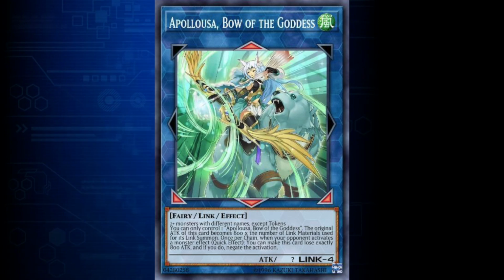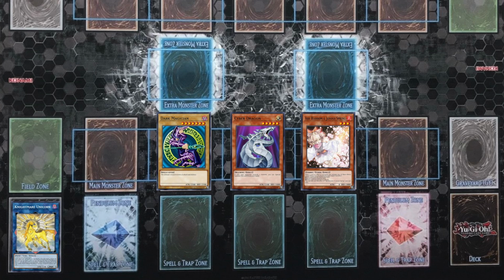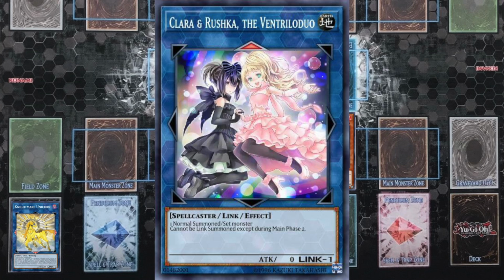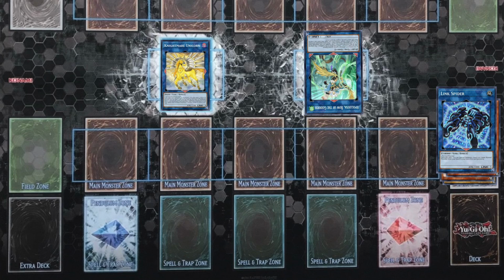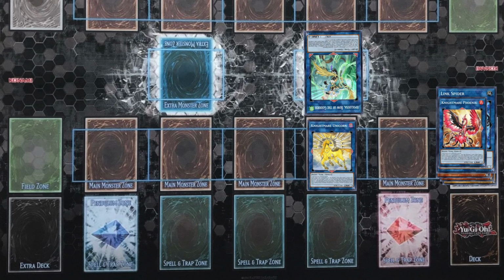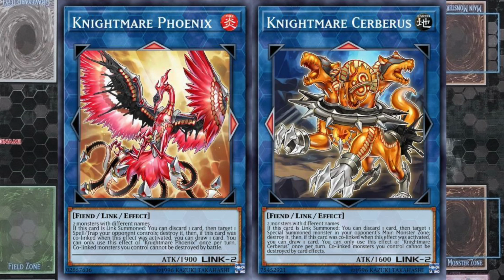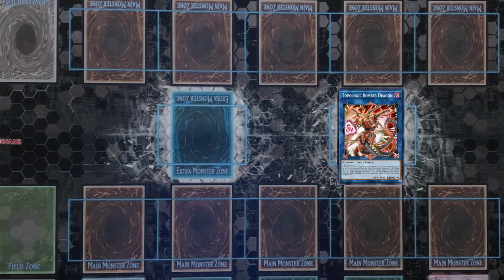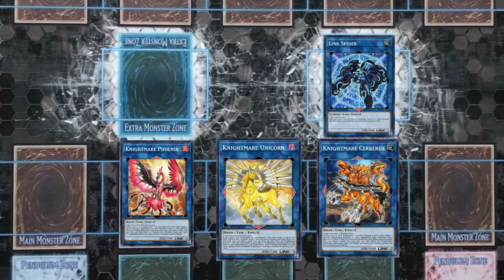Yugioh Rule Book | How to Link Summon | What's an Extra Link?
In this series I am going to go over the contents of the yugioh rule book. Additionally I'll be addressing things not in the rule book on the pages they relate to although they may be a bit complicated for a completely new duelist, they weren't there for a reason. This episode will be covering from the page 12 and 15 from the rule book on link summoning. I'll be discussing what the different properties of link monsters are as well as addressing rulings related to some of these things as well. If you have more questions ask them in the comments or speak to me in my discord.

Grie Velorn
You can support as well: